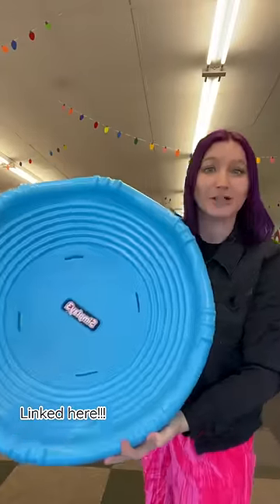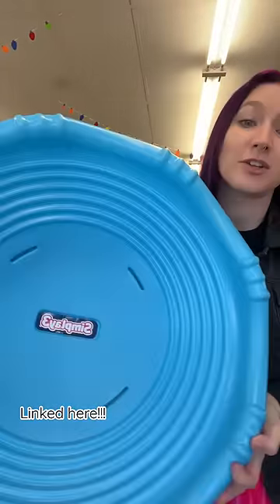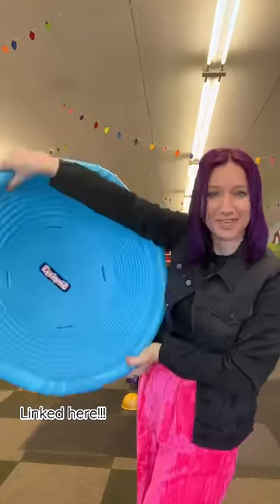The PERFECT toy for indoor playgrounds or outside! | @SierraZagarri